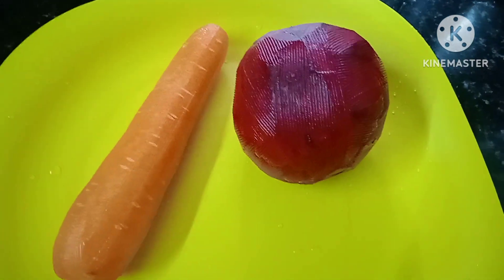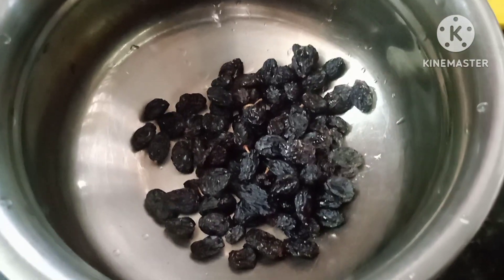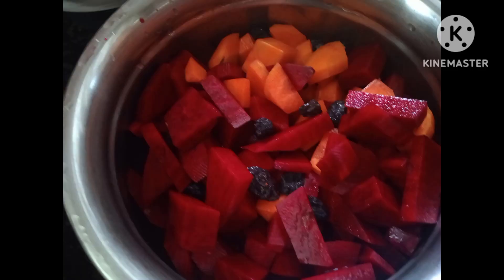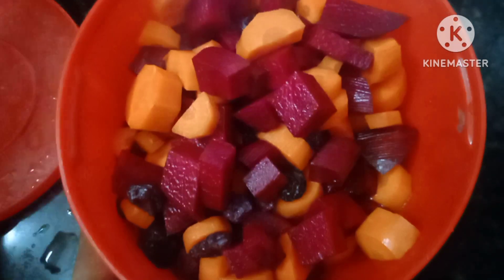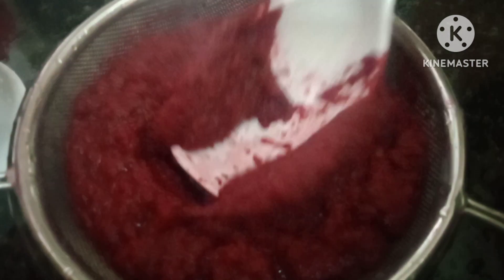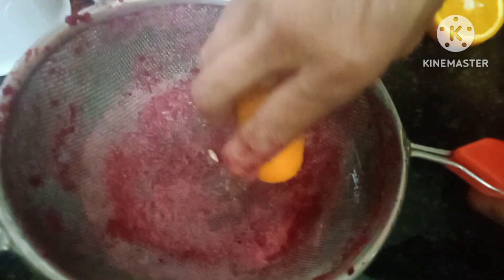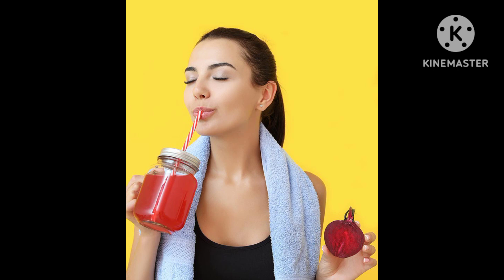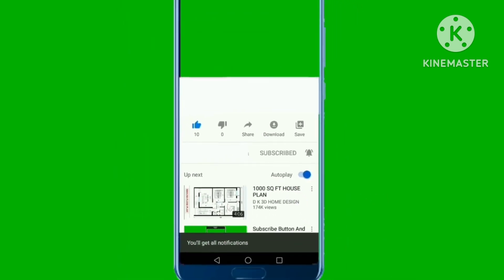എന്റെ പ്രഭാതം തുടങ്ങുന്നത് ഈ ജ്യൂസിൽ നിന്ന് -ABC Juice/ആരോഗ്യത്തിനും മുഖസൗന്ദര്യത്തിനും/Saly kitchen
For healthy and glowing skin

Beetroot
carrot
dry grapes
orange